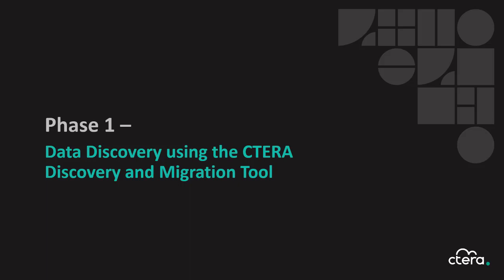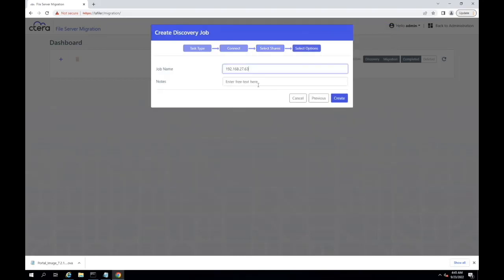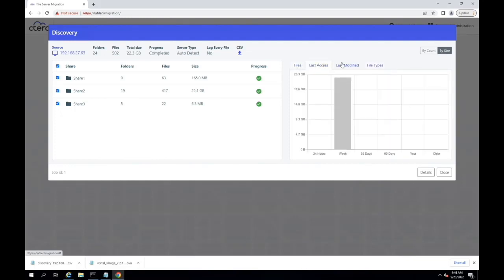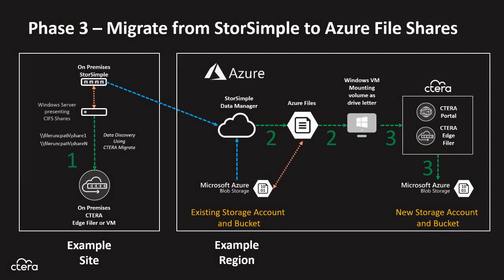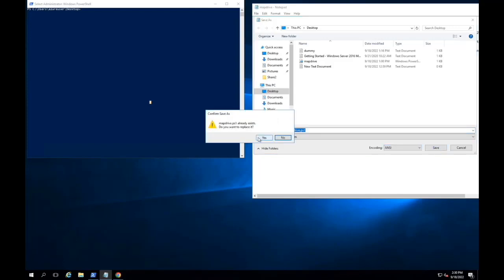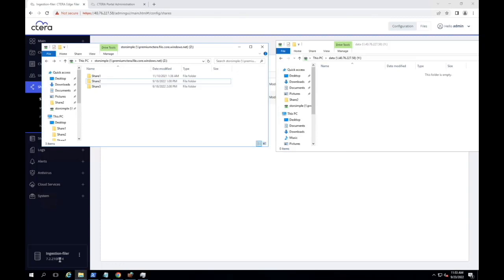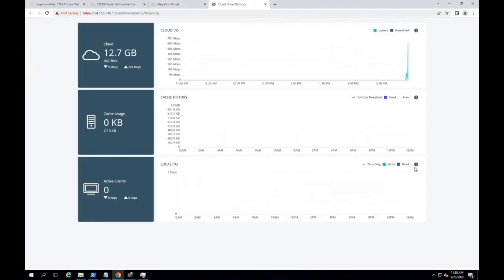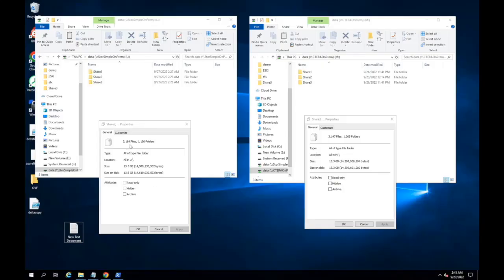Microsoft StoreSimple Migration to CTERA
In this video, learn how to quickly and seamlessly migrate from Microsoft StorSimple to CTERA Enterprise File Services with zero downtime for users.